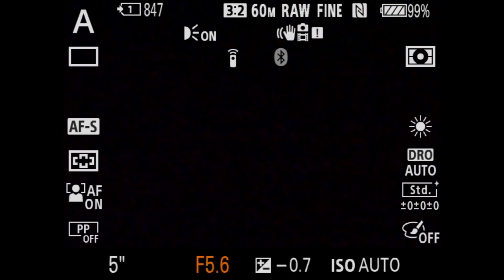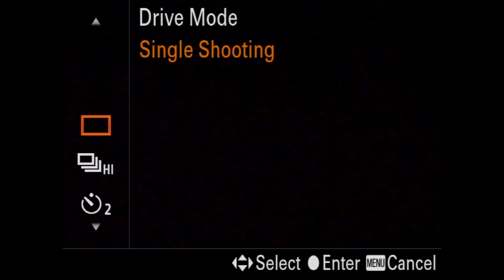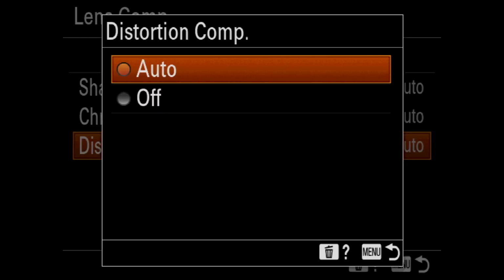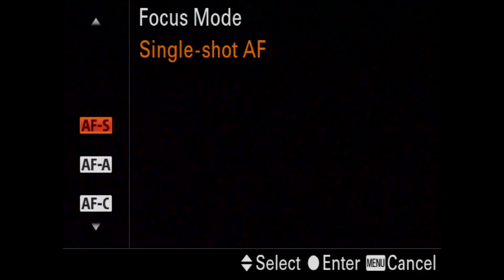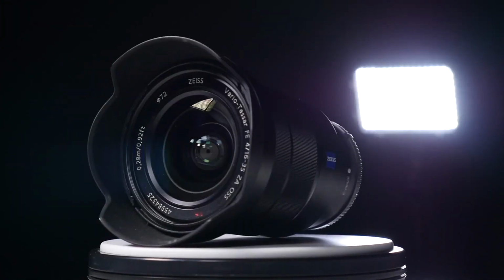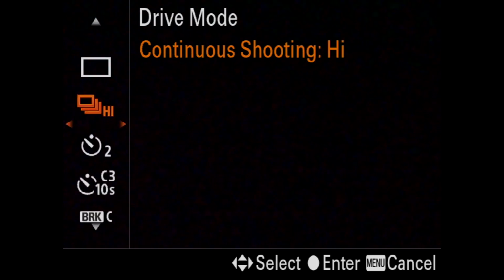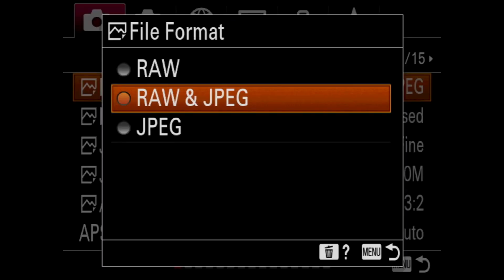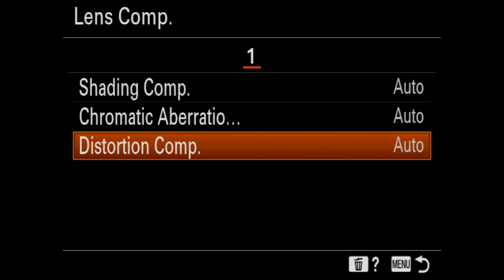139 - The Settings | Luxury Photography